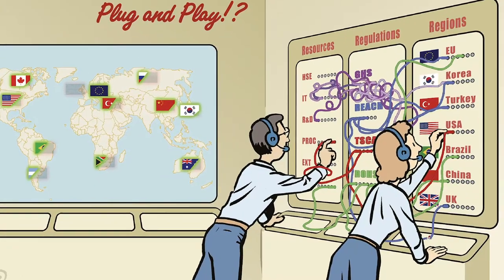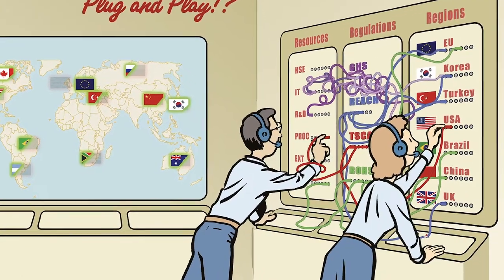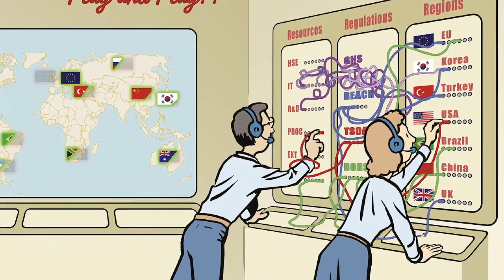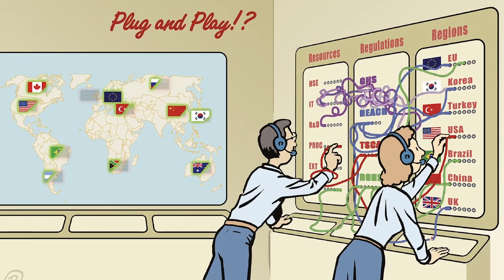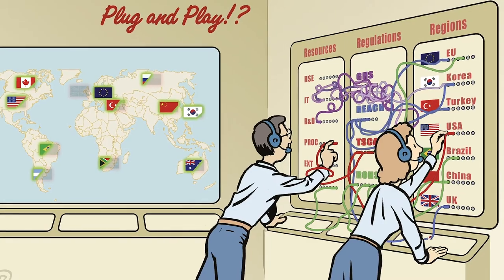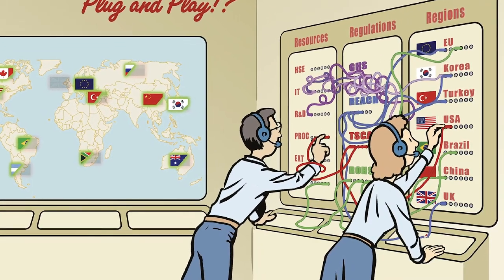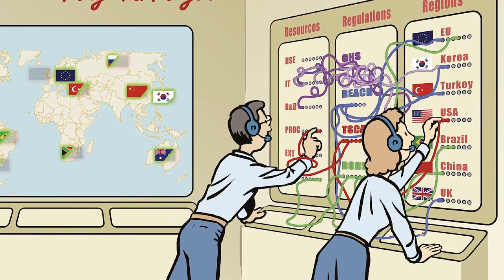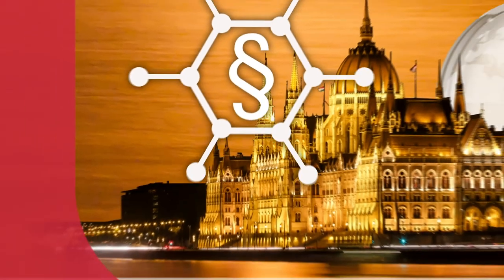Interview on how to organise and handle global regulatory challenges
Guy Verbiest from Honeywell and Karsten Mueller from BASF provide tips on how to organise and handle global regulatory challenges